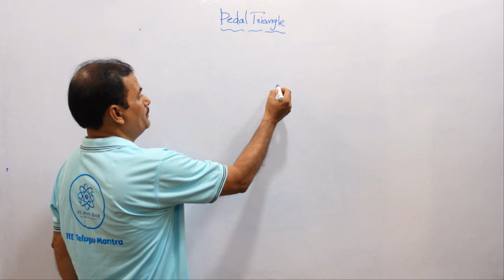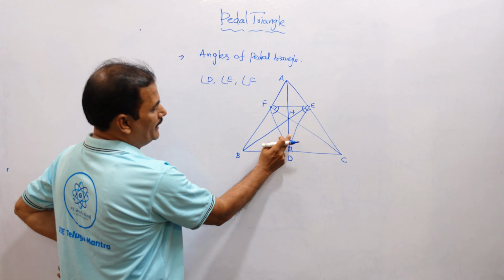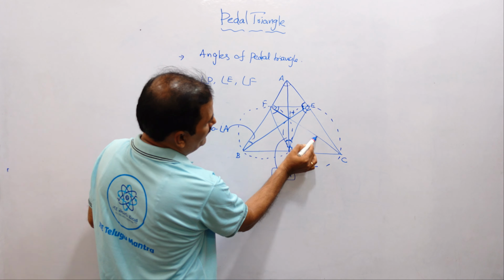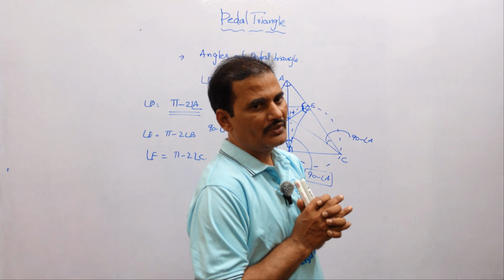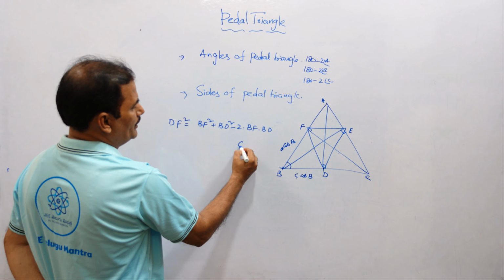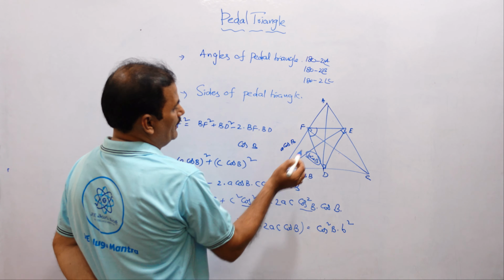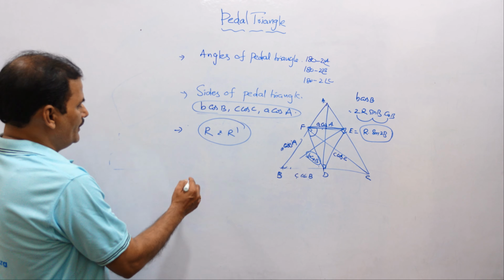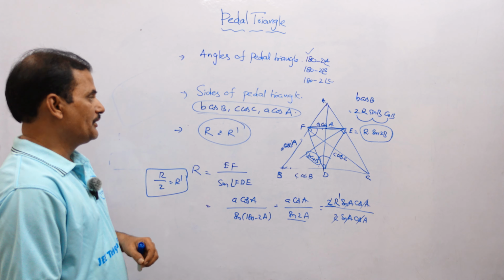Pedal Triangle Part 1 | Properties of Triangles | JEE Maths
Description

📐 JEE Mathematics – Properties of Triangles Series

In this lecture, we discuss one of the most important concepts in Properties of Triangles – Pedal Triangle, frequently used in JEE Main and JEE Advanced geometry problems.

✅ What is a Pedal Triangle? ✅ Construction of Pedal Triangle ✅ Important Properties ✅

This lecture is explained completely in Telugu to help JEE aspirants build strong conceptual understanding.